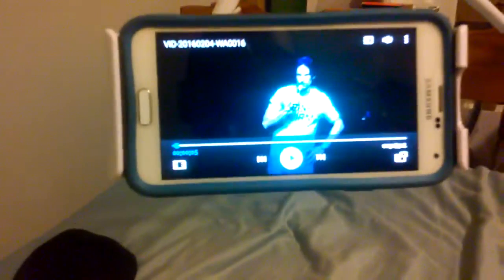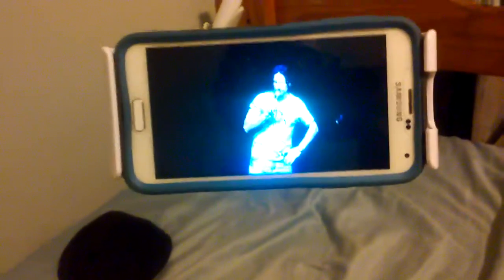PART 1 Review on EasyAcc 360 Rotating Universal Tables Stand Cellphone Holder iPad Gooseneck Mount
PART 1 Review on EasyAcc 360 Rotating Universal Tables Stand Cellphone Holder iPad Gooseneck Mount, Lengthened 1M Bolt Clamp with for 4-10.6inch Smart Phones Tablets Android iPhone Samsung HTC Cellphone and Tabelts

A Lazy Lifestyle Sit or lie down comfortably to enjoy videos and the casual moments, with total hands free.
360° Rotation Not only for horizontal and vertical angles, you can rotate it to all directions.
Fits for All Applies to all phones and most tablets with size between 4 to 10.6-inch, suitable for living room, bedroom, kitchen, office, bar, cafe, lab, hospital, etc.
Flexible Clamp The clamp can expand to 80mm wide and accept thickness of about 70mm. Spiral-structured clamp with flexible silicone pad ensures a tight fix without scratching the clamping area.
Upgraded Quality The RoHS-approved silicone pads tenderly protect your device. The silicone protective tube organizes cables with added beauty. The Al-Mg alloy tube is rust-free and more flexible for shaping.

great idea, I dont know if this is the only product like this or if it was invented by this seller but it is a pretty chilled piece so far everyone I showed it to loved it and went ahead and ordered or will order. almost every person I know (under the age of 40) lays in bed at night either watching a video or clips or something weather on a tablet or phone this mount will hold it up for you in front of your face no dead arms no dead shoulders no phone falling on your face just unfeddered phone watching kind of like vr headphones. EVERYONE  knows what I mean trying to find a comfy position to hold phone. also great for positioning the camera to do a webshow or video dance moves or something like that. Another thing  I use it for is reviews just angle it down and review the product under it. 3 complaints which I will answer all up, My brother in law had one and it cracked, so I cant complain because I have been using mine for a week and its great, also I usually just keep it in the same place, while my bro in law has 3 kids who constantly jump on the bed. complaint 2, the hole for the camera is in the wrong place for some phones and has a white outline when videoing but that was easily fixed by just flipping the phone because on the other side there was a much bigger hole even though not intended for camera works great no outline (the mount does get in the way a little but very little). complaint 3 it doesnt hold one of my phones so well as the case is large and it falls out sometimes, I have 3 other phones that fit perfectly so I guess if they would have made it bigger it would not have fit those phones so can not complain. AND THAT IS ALL.

I received this item at a discount or free to test and give an honest unbiased review to help other customers decide if this item is best for them. Everything I purchase or receive is for my own personal use. I take my reviews seriously because I rely on reviews to help me.